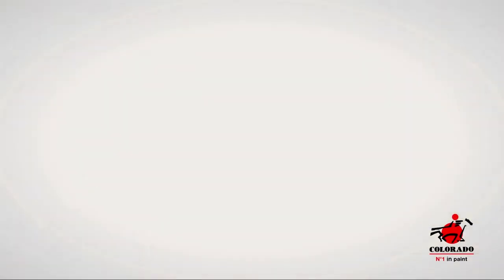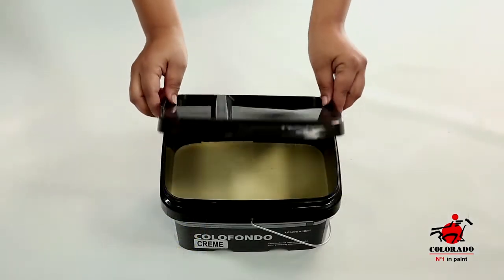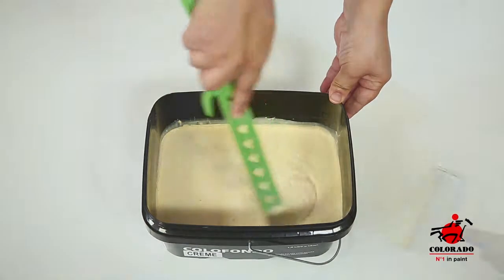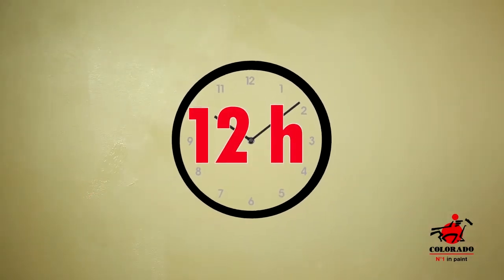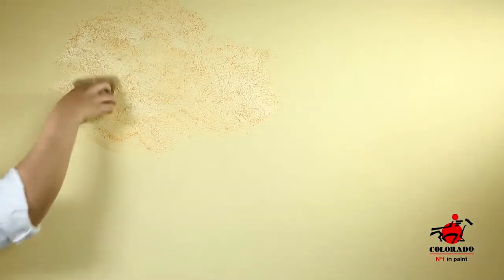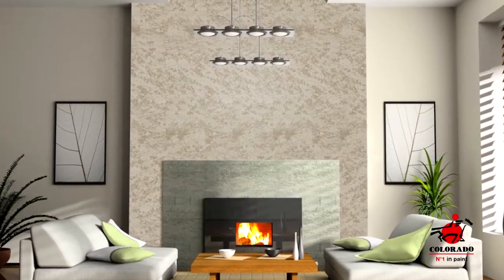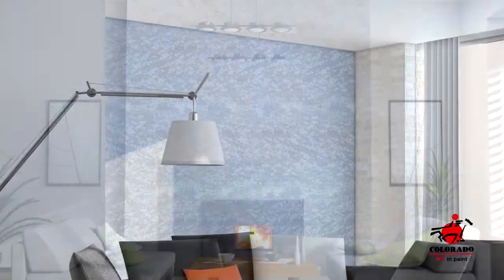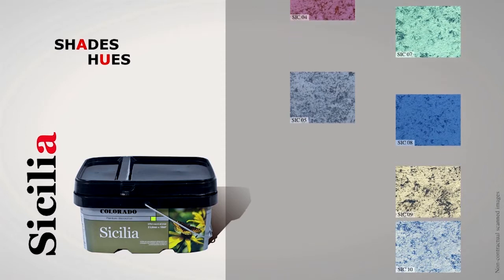Sicilia EN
Sicilia is a water-based decorative effect finish. It is designed for interior decoration, giving a colored, pearlescent effect on walls.